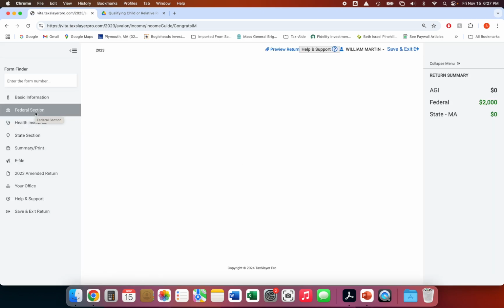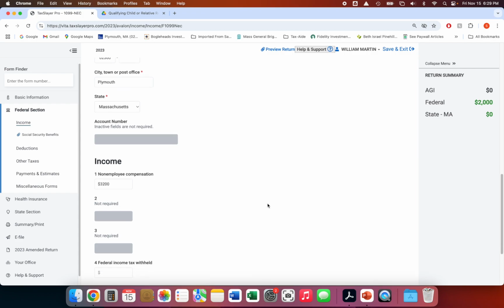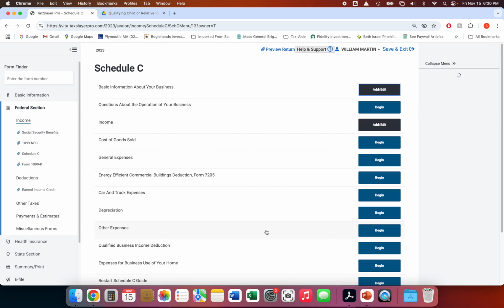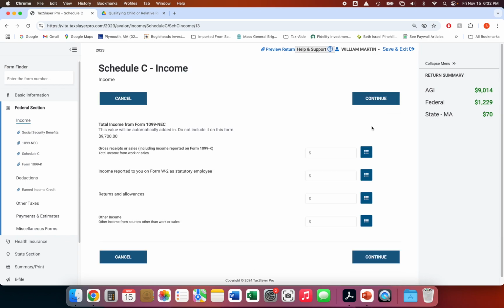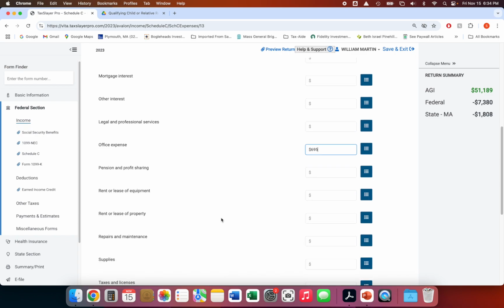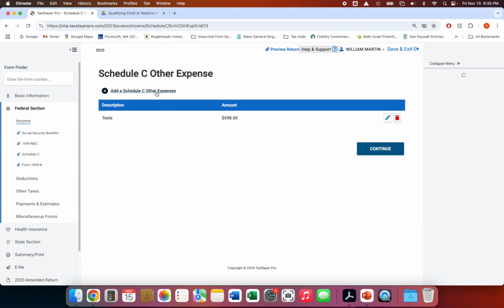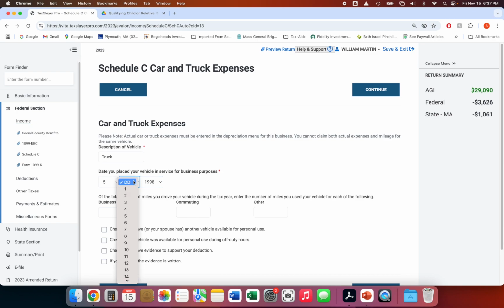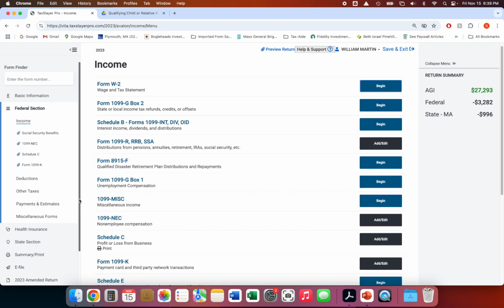Lesson 10 - Exercise 17